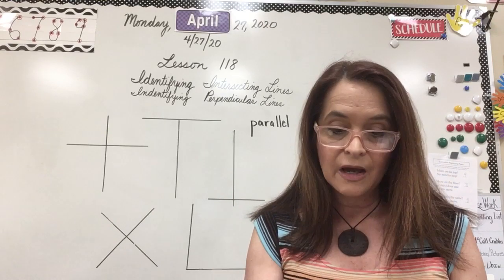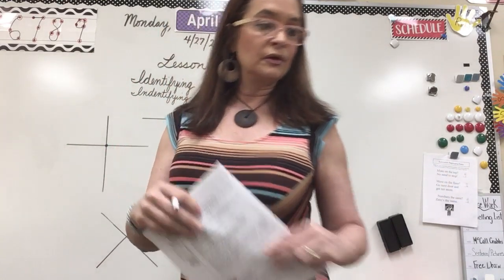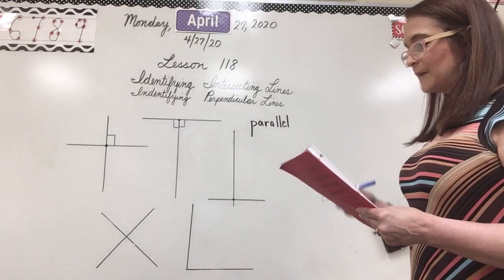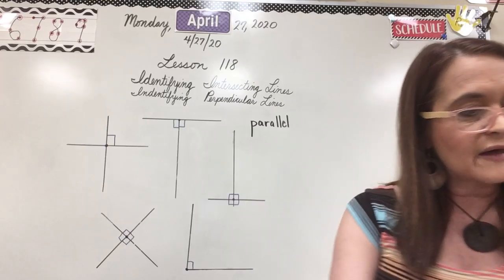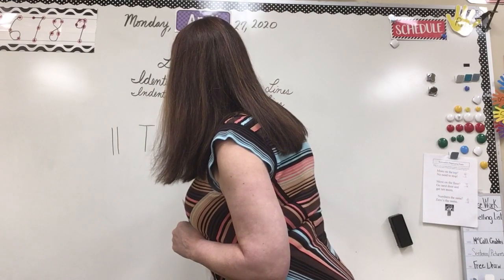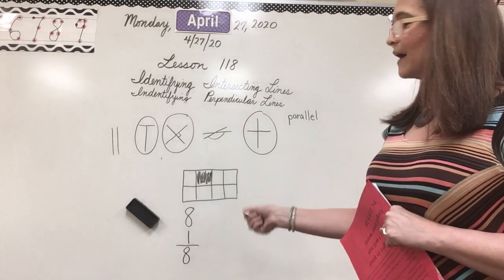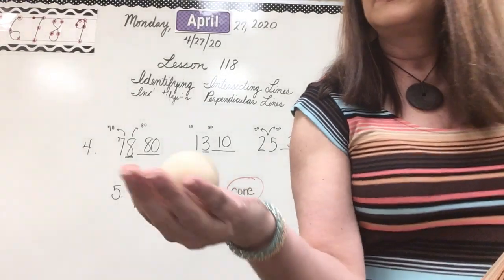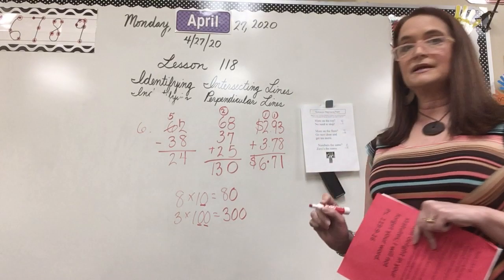Day 1 Math L118